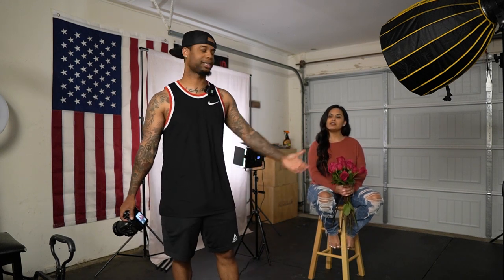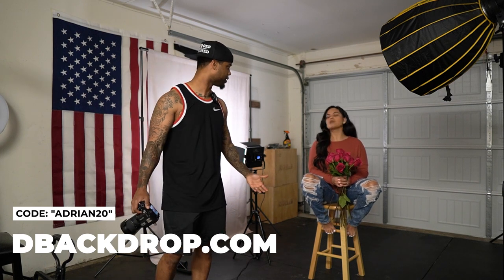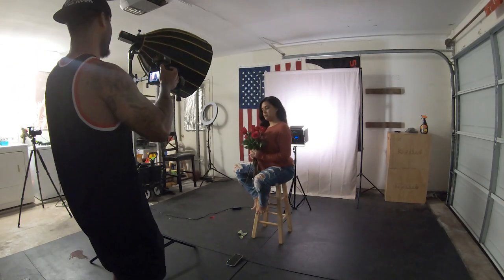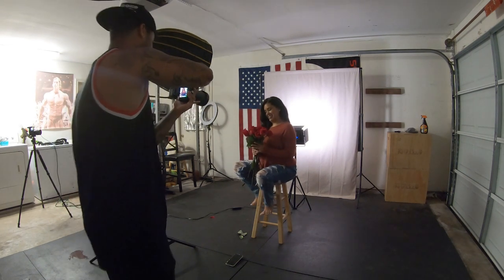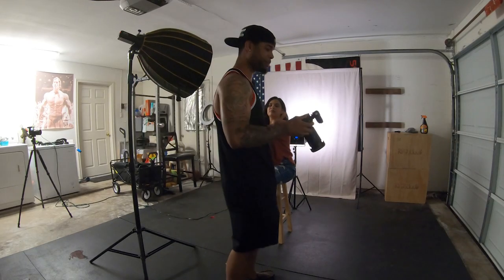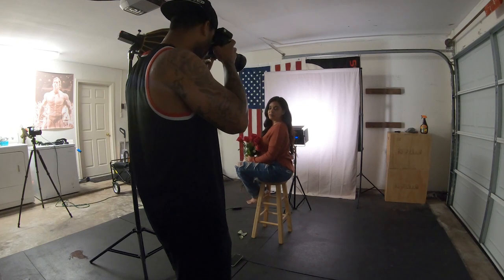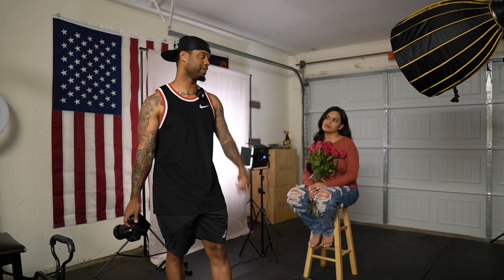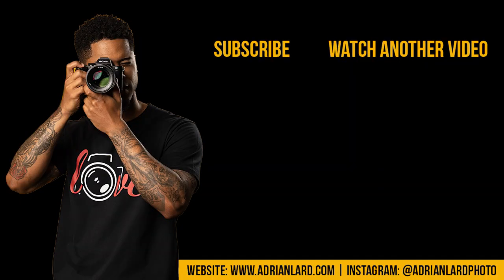Studio PHOTOSHOOT In My GARAGE, Behind The Scenes // Godox AD200, Sony A7III, Tamron 28-75mm 2.8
In this video I take you behind the scenes with me on a studio photoshoot in my home garage photography studio.

🔻RECOMMENDED SOFTWARE & SERVICES FOR PHOTOGRAPHERS🔻
Website templates

ShootProof (online gallery software for photographers)

🔻MY GEAR🔻
Sony a7iii

Sony 85mm 1.8

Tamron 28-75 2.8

Samyang 45mm 1.8 sony e mount

Godox ad200

Godox ad400 pro

Godox tt685 speedlight

Godox s pro trigger

Magmod professional flash kit

S-type bracket bowens mount

Neewer c-stand

My favorite camera strap

Glow EZ lock beauty dish (42")

Glow EZ lock deep parabolic softbox (20")

Backdrop stand